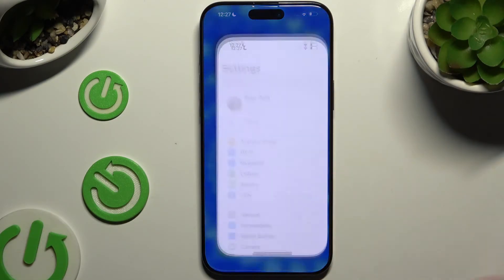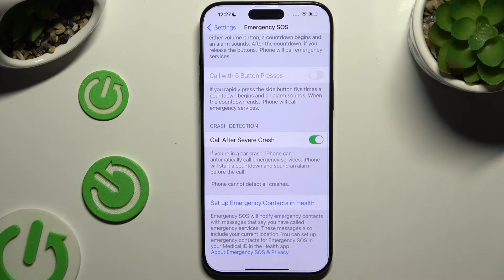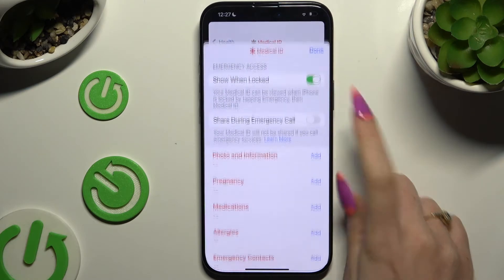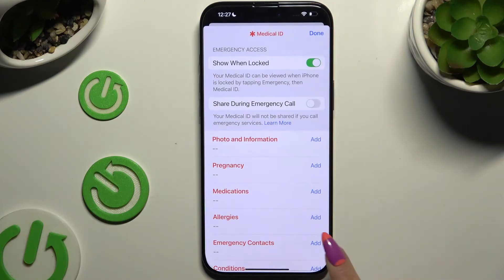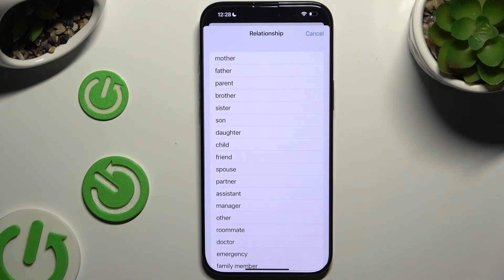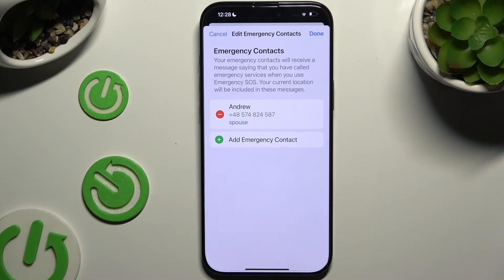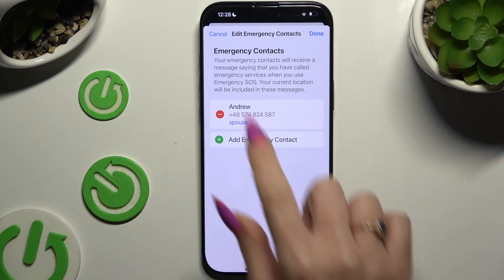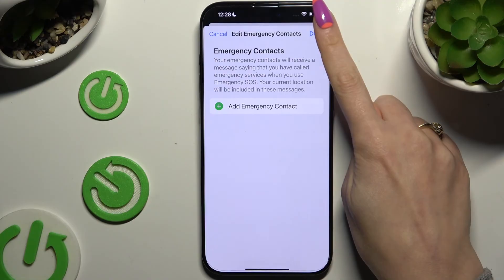How to Add Emergency Numbers to iPhone 16 Pro Max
Stay here if you want to know how to add emergency contacts on your iPhone 16 Pro Max. Follow our steps to know how to add, edit, and manage emergency numbers in the Health app for your safety and peace of mind.

How to Set Up Emergency Contacts on iPhone 16 Pro Max?
How to Add Emergency Numbers on iPhone 16 Pro Max?